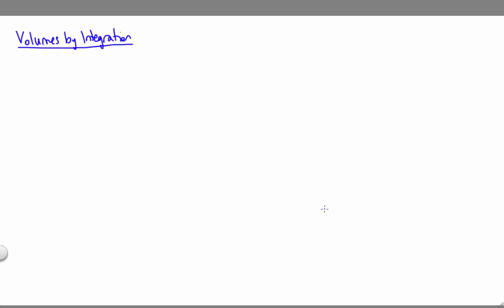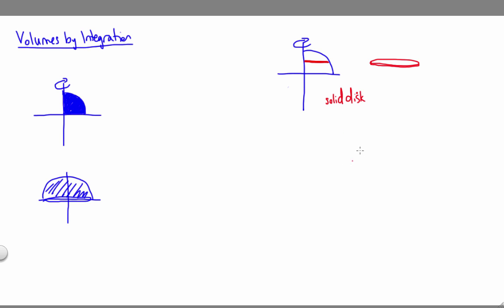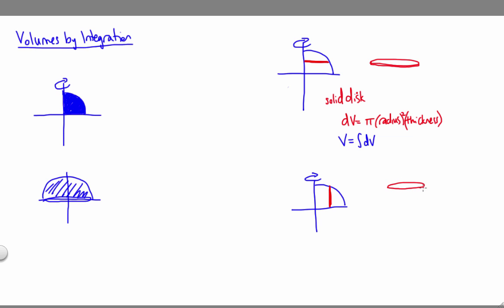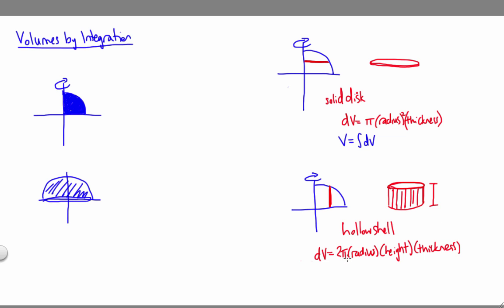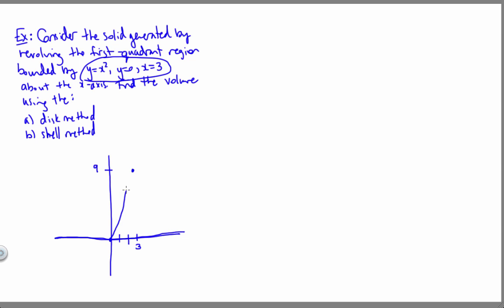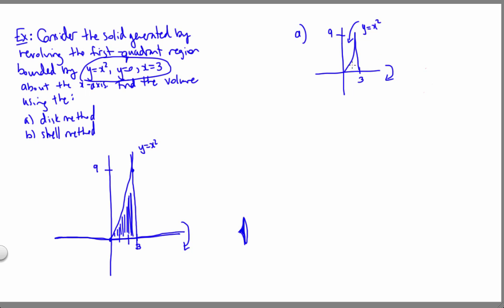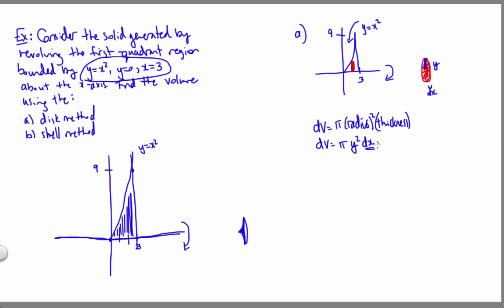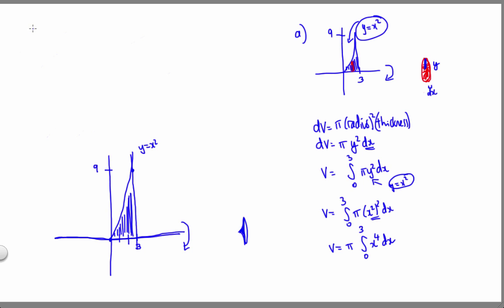Disks and Shells, Part 1